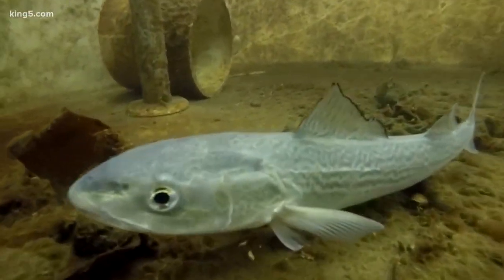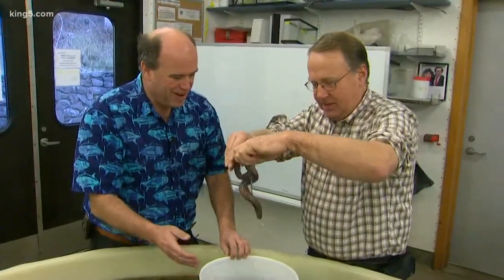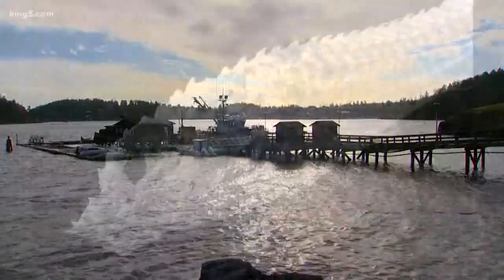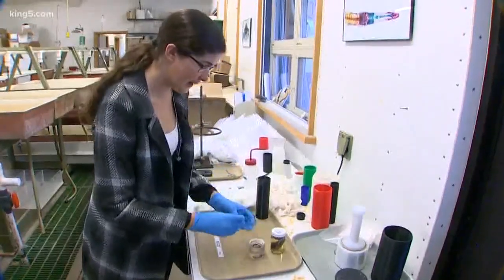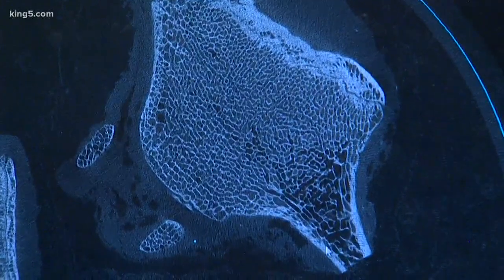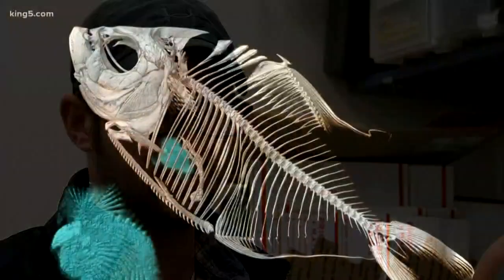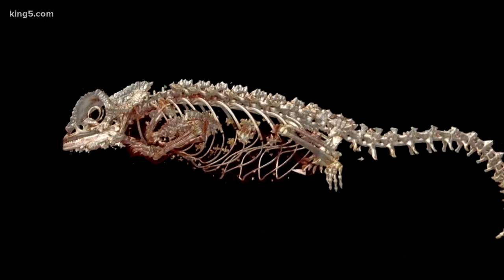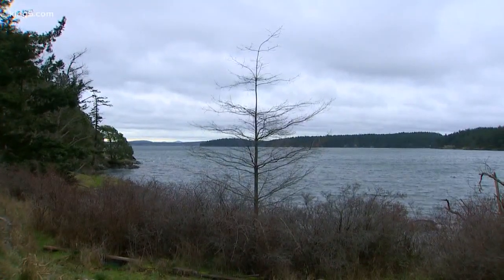A catalog of fish images